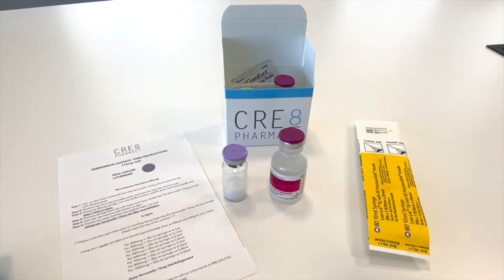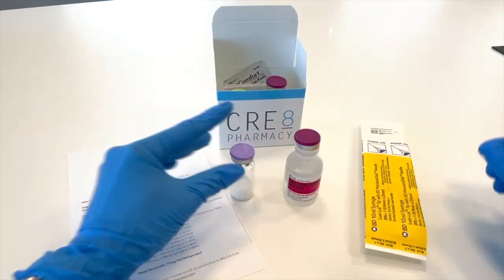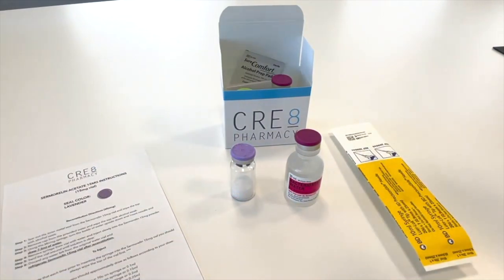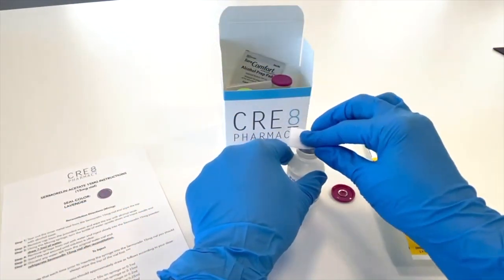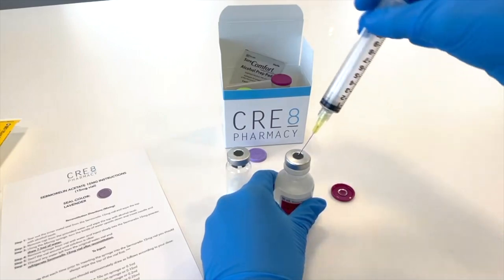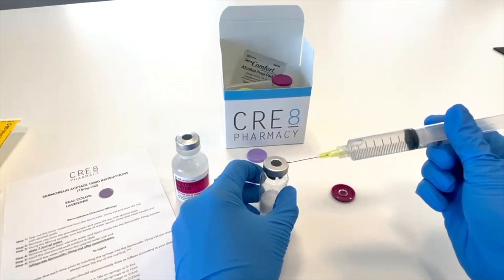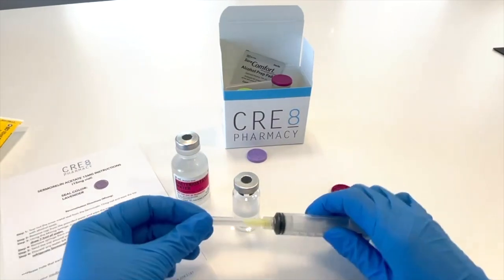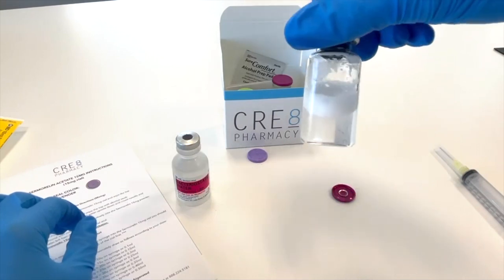Reconstituting Lyophilized Powder Medications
This video demonstrates the correct way to reconstitute a lyophilized powder.